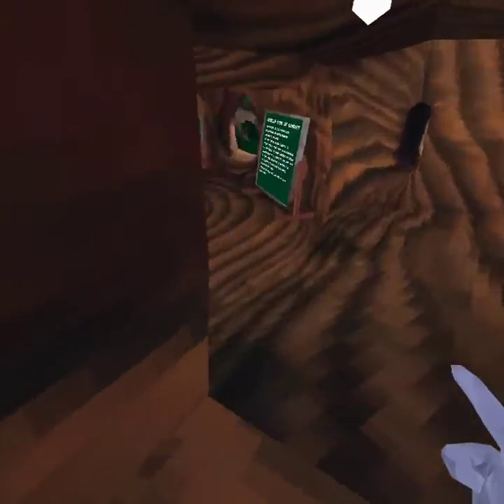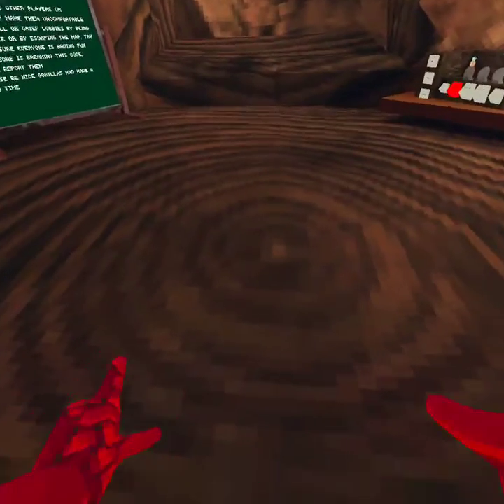gorilla tag beta = pog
Gorilla tag Beta Was released only a day ago so there are alot of bugs and glitches.